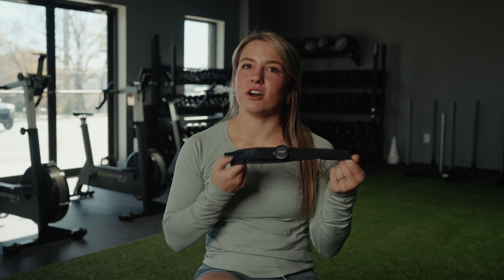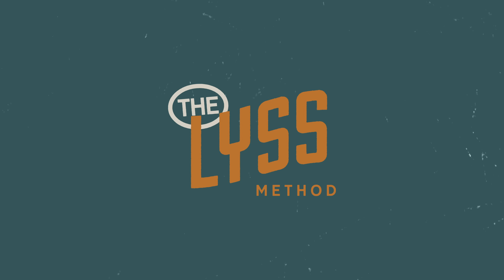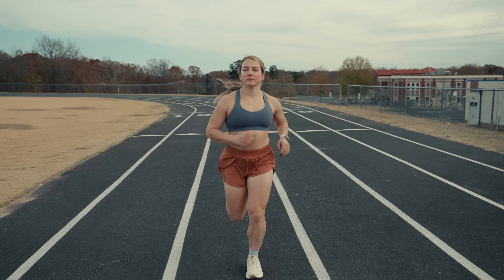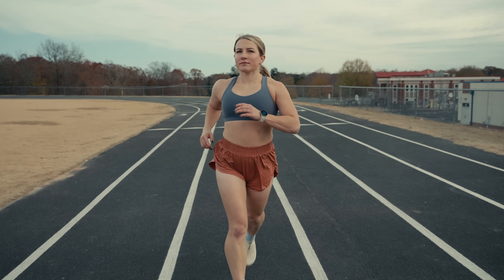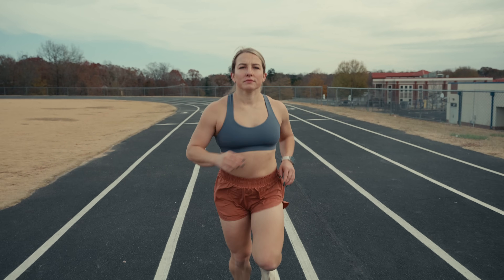Heart Rate Zone Training? Watch This Before You Rely on Your Running Watch •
Are you relying on your running watch for heart rate training? 👀 You might be getting inaccurate data! In this video, Dr. Alyssa breaks down the differences between optical heart rate sensors (like those in Garmin, Apple Watch, and Coros) and chest strap monitors.

Learn how wrist-based HR monitors actually work, when they fail, and why chest straps are still the gold standard for accurate heart rate training.

Whether you're training by heart rate zones, doing Zone 2 cardio, or looking to improve performance, this video will help you understand which device gives you the most reliable data for smarter training.

TOPICS COVERED:
- How optical heart rate sensors work
- Why wrist-based monitors are often inaccurate
- Benefits of chest strap HR monitors for runners and endurance athletes
- Tips for getting the most accurate heart rate data during workouts

 Perfect for runners, cyclists, endurance athletes, and anyone training with heart rate.

0:00 – Should You Use a Watch or Chest Strap?
0:07 – Intro: Why Accuracy Matters
0:25 – How Watches Measure Heart Rate
0:50 – Photoplethysmography Explained
1:35 – Why Wrist Sensors Are Less Accurate
2:10 – When a Watch Is 'Good Enough'
2:45 – Examples of Inaccuracies from Different Devices
3:13 – Chest Straps vs Armbands vs Watches
3:55 – How Chest Straps Work
4:30 – Best Chest Strap Brands & Options
5:10 – Tips for Getting Accurate Readings
5:53 – When to Use a Chest Strap
6:45 – Summary: Choose Based on Your Goals
7:22 – Free Zones Calculator & Final Thoughts